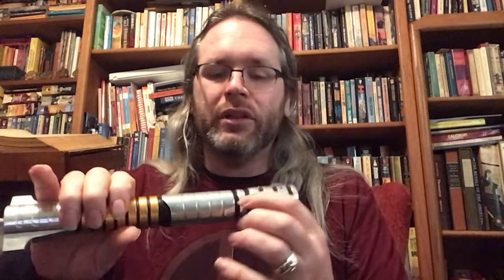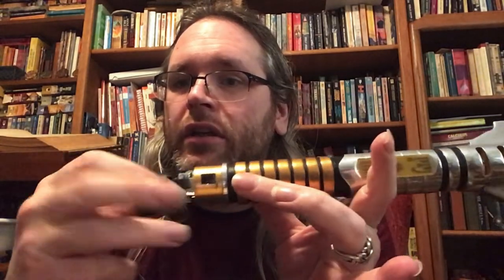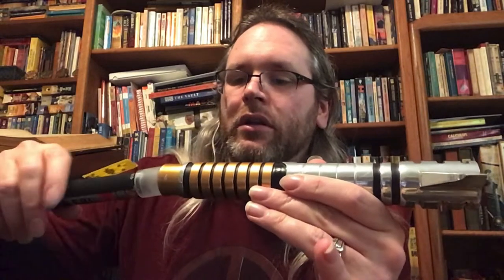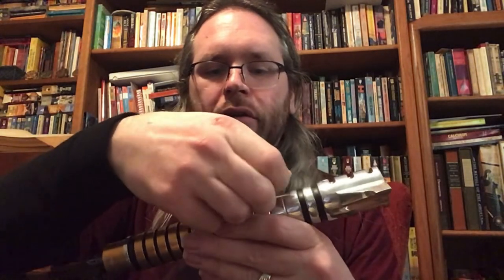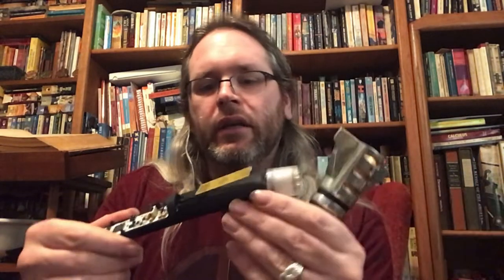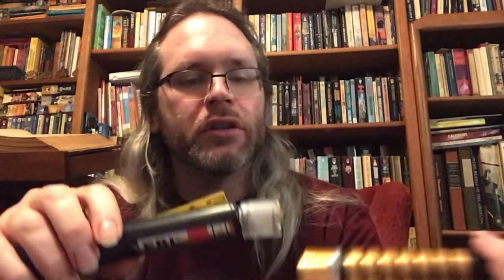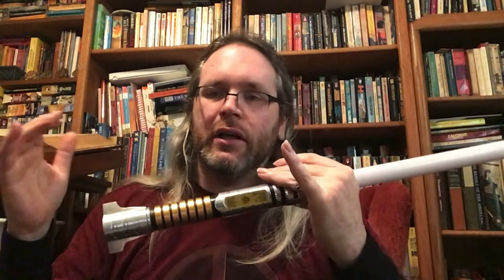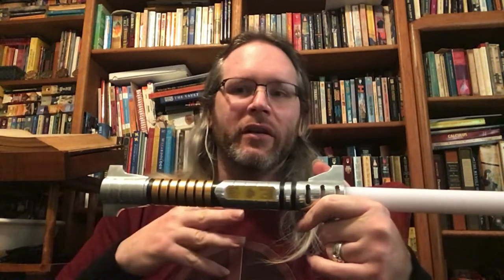Upgrading an Electrum Sabercraft Saber to The Diatium 3 (D3) board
In this video, I discuss the upgrade service offered by Electrum Sabercrafts and give you step by step instructions on how to do it yourself with little to no technical ability. I also weigh the DIY option against the factory upgrade. WARNING: this may well void a warranty, but if you have a D2 board, it is probably out of warranty already.